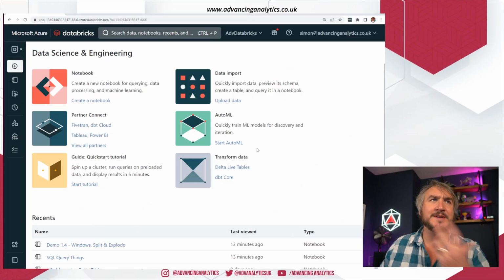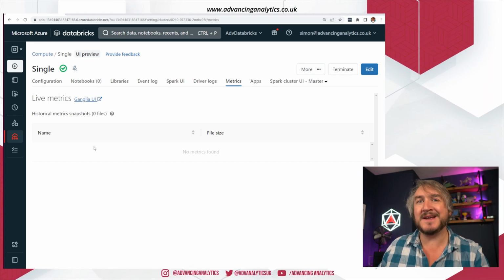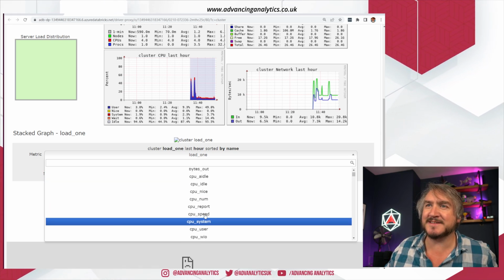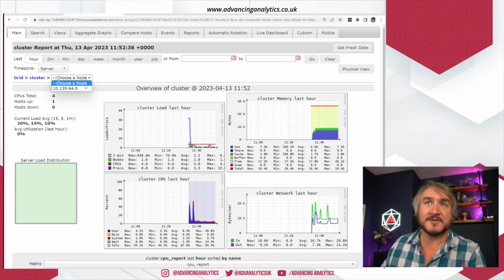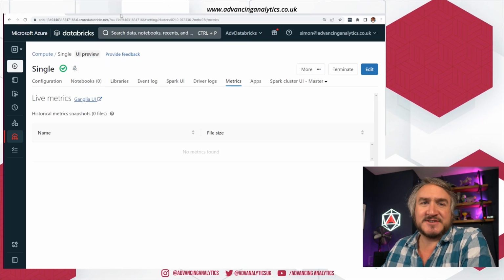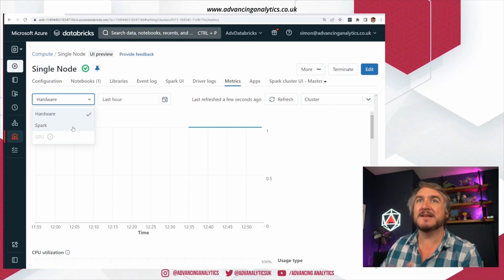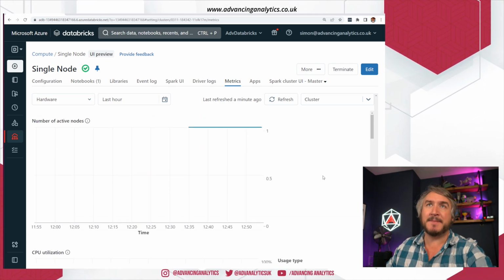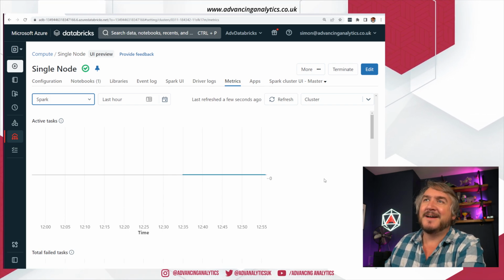Advancing Spark - Databricks Cluster Metrics! No More Ganglia?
When you're trying to work out load on your various Spark clusters, you've historically had to battle through the tricky journey of understanding the Ganglia metrics dashboard. Now, once you're used to it, it's remarkably simple, but should every user have to battle through the UI?

With the latest Databricks Runtime 13, we see a switch over to a new Metrics page, replacing Ganglia entirely. In this video Simon compares metrics between Runtimes 12.2 and 13, and shows us what the new, simplified metrics screen looks like!

If you're using older runtimes and want a quick guide to ganglia, see our more in depth video

And if the talk of online, self-paced training sounded good, check out our training platform